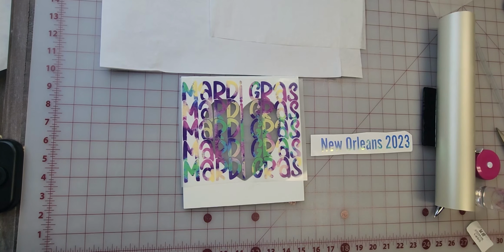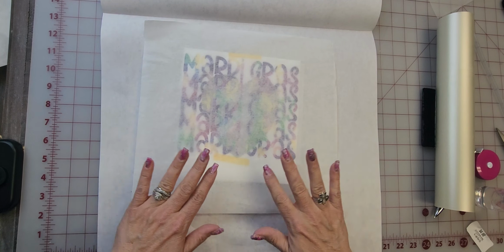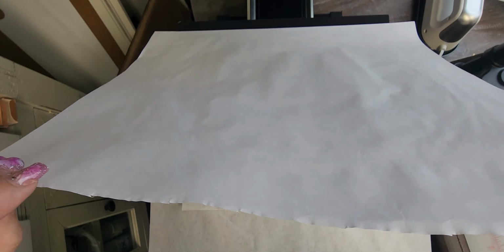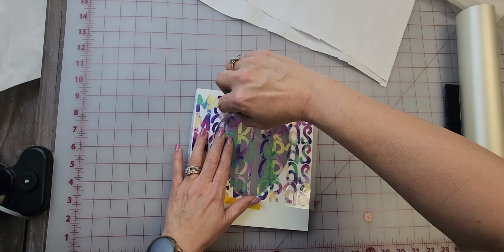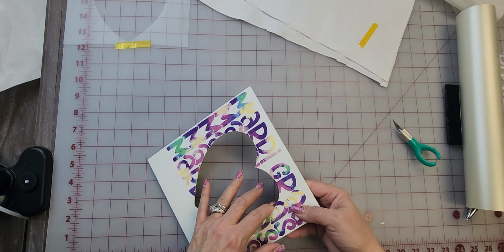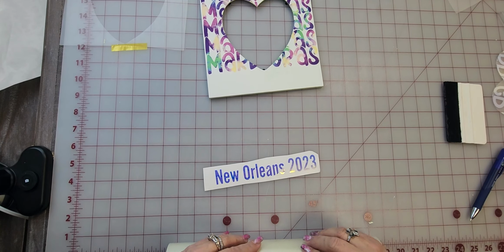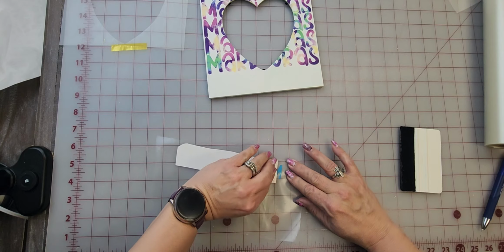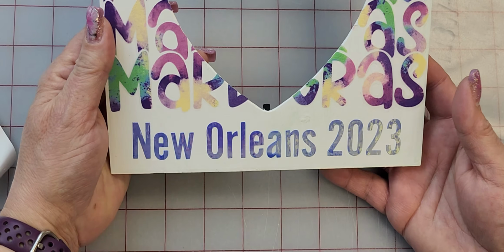ColorSplash Ultra DTF Ready To Apply Transfer on a Wooden Picture Frame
Just another way to use Creative Design & Supply's ColorSplash Ultra DTF Ready To Apply Transfers!

*Please note that the 1.5 x 1.5 tag, as well as the X-Large Super and XX-Large sizes, are exclusively available on our